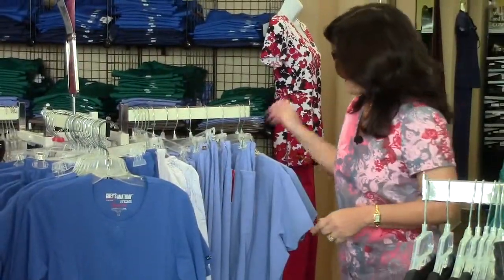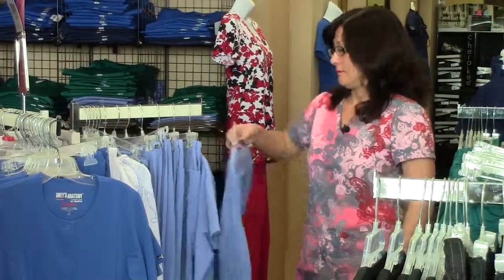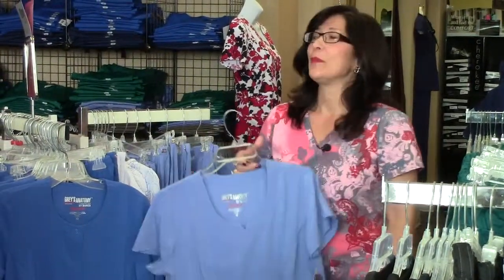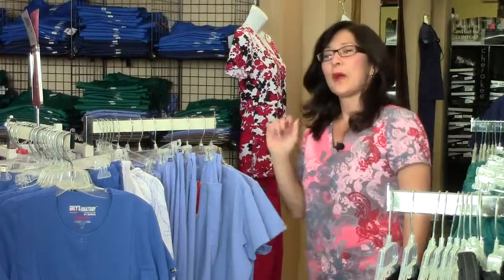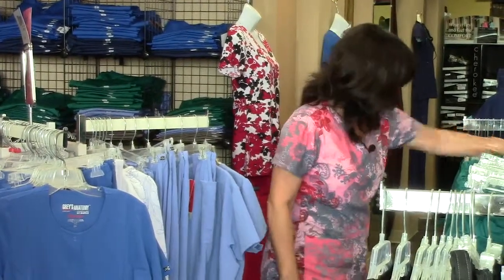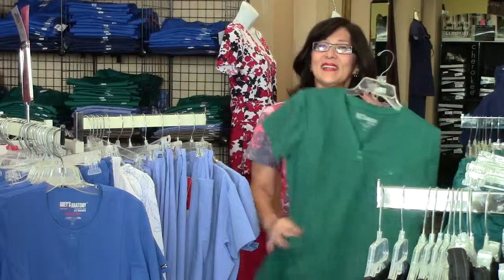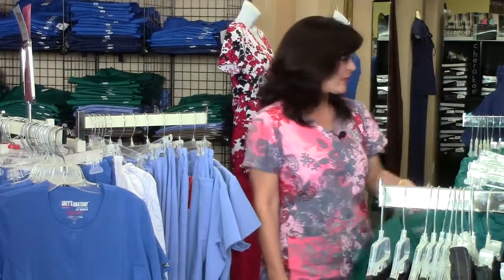Dental Scrubs, Surgical Scrubs, Largo Scrubs, Clearwater Scrubs All About Scrubs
All About SCRUBS, Inc. has major brands to fit any budget and include Cherokee Workwear, Cherokee HQ, Cherokee Body, Cherokee Flexibles, Sketchers, Dickies Hip Flip, Dickies Gen Flex, Dickies Every Day Wear (EDS), Barco NRG, Barco ARC, Baby Phat, Landau, Urbane Scrubs, Scrub Zone, Peaches Med Couture, Peaches Tranquility, White Swan Workwear, White Swan/Jockey, and others.  We also carry shoes such as Cherokee Zones, MDF stethoscopes, Littman stethoscopes, scissors, hemostats, and other extras. Grey's Anatomy Scrubs and Uniforms.

Please 'Like us' on Facebook, too!

Ask about our loyalty card at All About Scrubs !

Store Hours:
Mon-Fri 10 am - 7 pm
Sat 10 - 5 pm
Sun 12 - 5 pm
All About Scrubs, Largo, Florida - For Cherokee Scrubs, Dickies, Barco, KOI, Peaches, Rampage, Wink, Jockey and More !

All About SCRUBS, Inc. is located in sunny Largo, Florida, along the Central Florida Gulf Coast. We carry a wide variety of medical uniforms and/or scrubs along with various medical accessories.

We carry major brand names such as Cherokee Scrubs and include all lines including Cherokee Workwear, Cherokee Body, Cherokee Super Flexibles, HQ Cherokee tops, Sketchers, Baby Phat, and Anywear Zone shoes. Cherokees newest uniform style is Core Stretch - try them - they are great !

Dickies Uniforms are back and we carry the Dickies Every Day Wear, Dickies Hip-Flip pants, Dickies Ladies Flare, Dickies Natiural Elements, Dickies Generation Flex, and the new Dickies Soft Works.

Barco uniforms not only has Grey's Anatomy, their new lines of NRG scrubs and ARC scrubs and LUX scrubs are an expansion on the current great scrub style. There is also ICU scrubs that are less money than Grey's Anatomy but still comfortable.

Landau uniforms include Scrub Zone, Urbane scrubs, and classic styles. Their new lines of scrubs are fantastic - come check them out!

KOI scrubs has very cutting edge scrub tops and scrub pants that those who want to stand out.

Peaches Med Couture is a spandex scrub that is all the rage with nurses and other medical professionals.

Jockey scrubs has the ever soft rayon blend scrub for a very comfortable fit. This is a brand through White Swan Uniforms whose Fusion stretch brand is also very comfortable and stylish.

Rampage uniforms has been a big hit with the sleek and elegant tops and pants with satin trim, and it is very flattering to the ladies.

Wink is the latest addition to our store which has brought back the classic style of Performance Stretch uniforms. You gotta try this out.

Our men s scrubs is growing and we carry a variety of brands to include Cherokee, Dickies, Barco, Landau, ECO, Jockey, and Sketchers, for those that have discriminating tastes.

Our accessories will round out your shopping experience and include shoes by Timberland, Klogs, Springwear, Dickies, Mozo, and Cherokee Anywear Zone clogs. There are also socks, pen lights, compression hose, Littman and MDF stethoscopes, hemostats, trauma scissors, watches, scrub caps, lanyards, BP cuffs, and even stethoscope parts, etc.

Medical uniforms, healthcare worker uniforms, dental uniforms, dental assistant scrubs, surgical scrubs.

We have many styles and sizes to choose from
See our online selection:

Come on by and see us and shop in our On-Line Store.

We'd love to help you LOOK YOUR BEST !

Calling all Diagnostic Clinic employees !!!
You Now have more choices in Navy scrubs.
Come in and check out the new expanded options...
ANY LUXE
ANY CORE STRETCH
ANY WORKWEAR
YES, that's right, and top and pant combo within those styles !!!